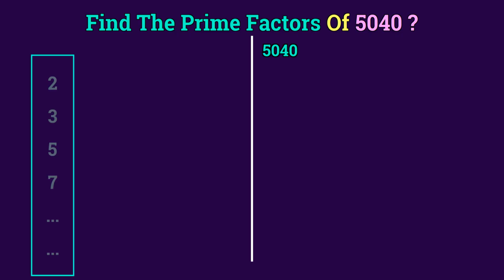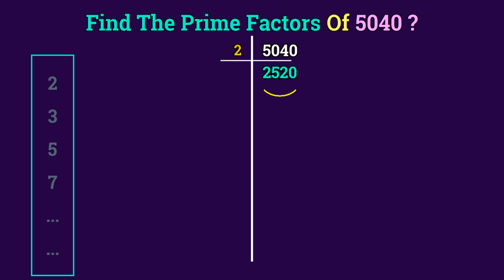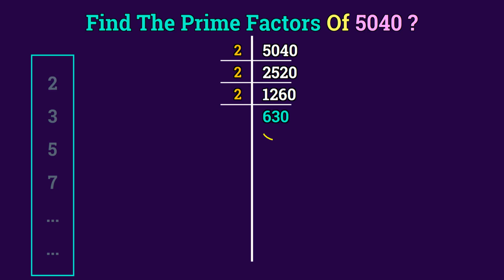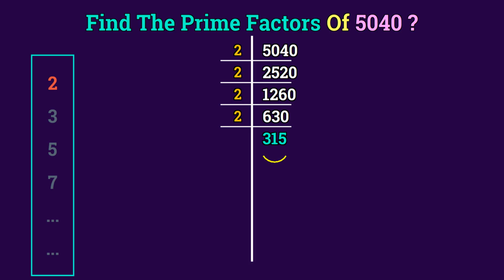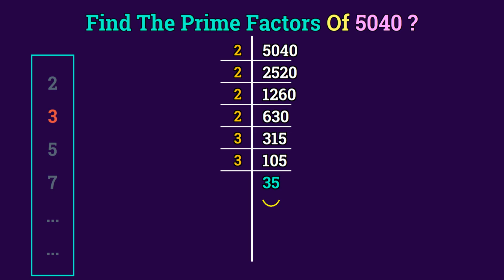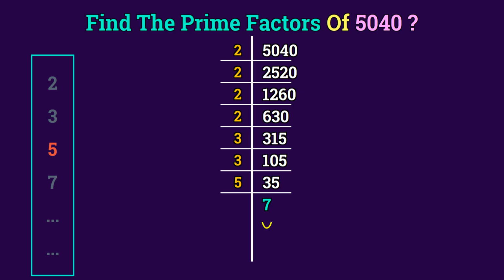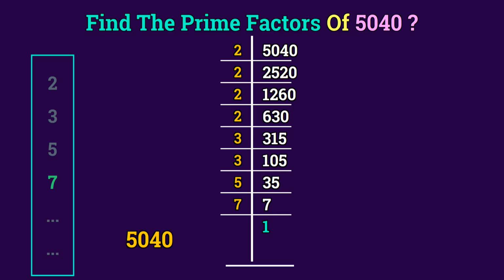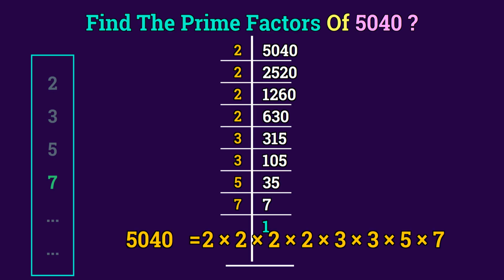How To Find Prime Factors of Large Primes Find The Prime Factors Of 5040 ?